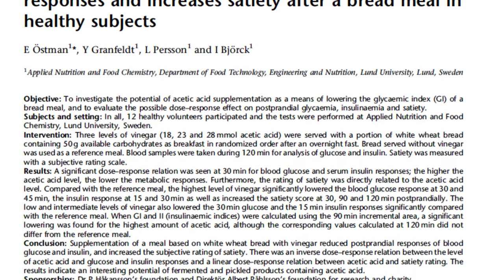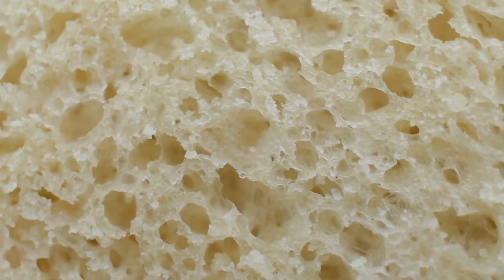The #1 Reason to Drink Apple Cider Vinegar for Fat Loss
Apple Cider Vinegar DAILY Blunts Hunger & Cravings

References

Timestamps ⏱

0:00 - Intro - ACV Blunts Hunger & Cravings
0:54 - Use Code 'THOMAS15' for 15% Off SEED!
2:12 - The Effect of Vinegar Post Meal